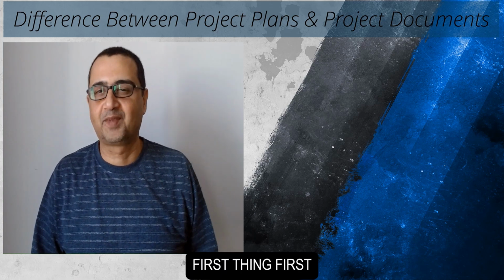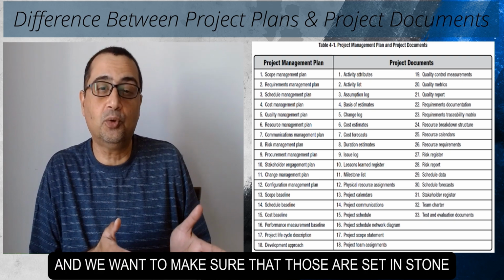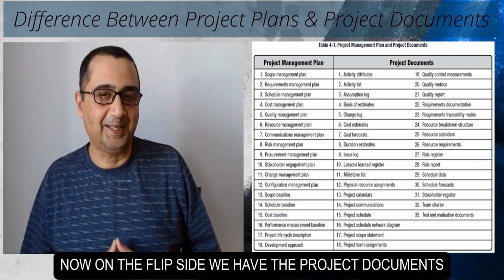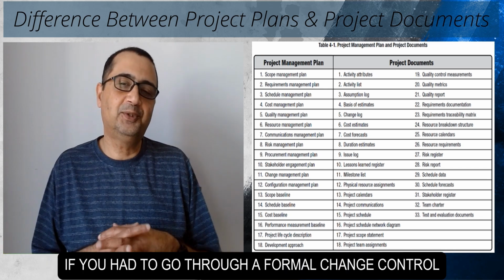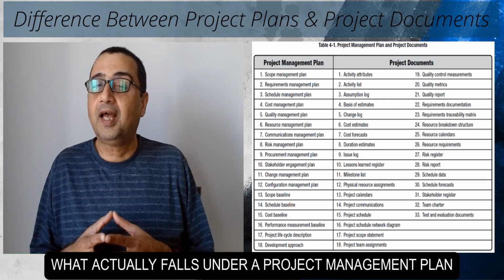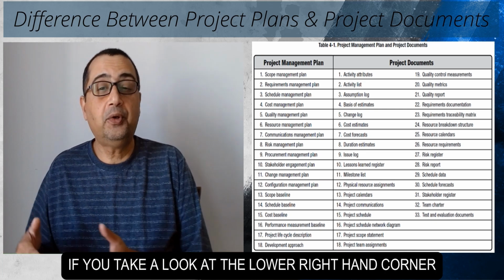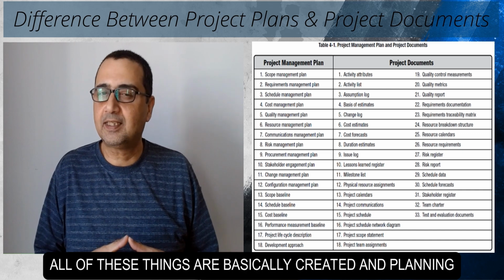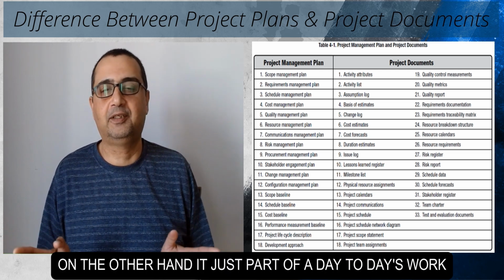PLANS or DOCUMENTS? Get it RIGHT! | KNOW the DIFFERENCE!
Understanding the difference between Project Plans and Project Documents is crucial for effective project management. Project Plans, such as the Project Management Plan, are formal, approved plans that define how the project will be executed, monitored, and controlled. They include various subsidiary plans like the Scope Management Plan and Risk Management Plan, which guide specific aspects of the project. These include items like the Stakeholder Register, Risk Register, and Assumption Log, which provide important information and insights but do not require formal approval. Together, they ensure that all necessary information is captured and used to guide project activities effectively. Misunderstanding these can lead to costly errors. Learn to distinguish these crucial elements with this lecture. Master the Crucial Difference Between Plans & Documents and ensure your project is on the path to success. Don’t mix up these key elements; your project’s success depends on it!

What are project management methodologies
What are project controls
What is project approach
What are project objectives
What is project documentation
What is project methodology
What are project plans and project documentation in Hindi
Project management key concepts
Difference between project and project management
Difference between project charter and project plan
Project management defining the project
Project governance plan